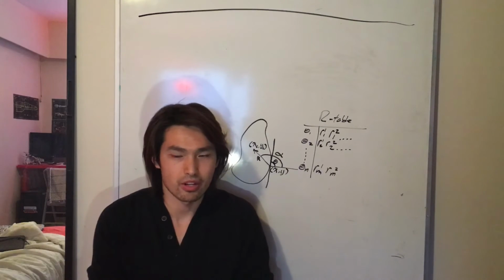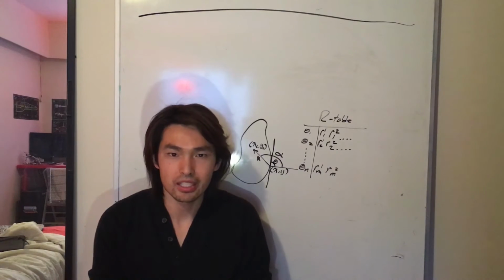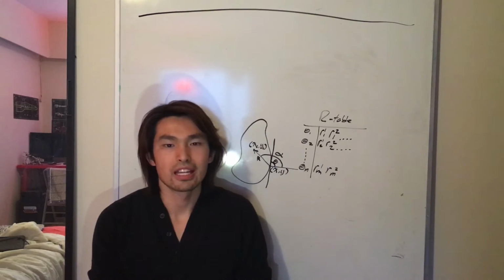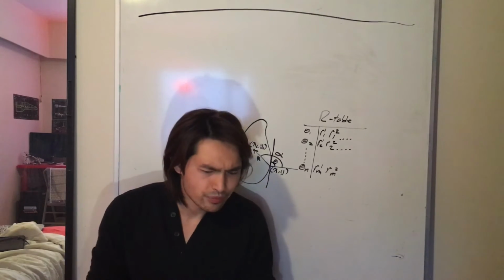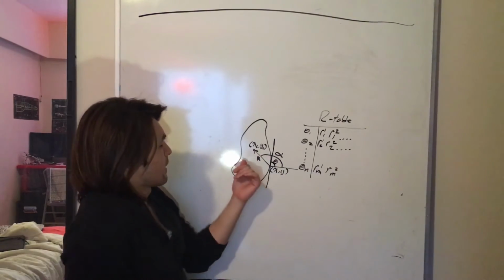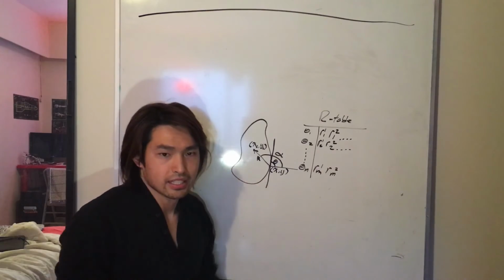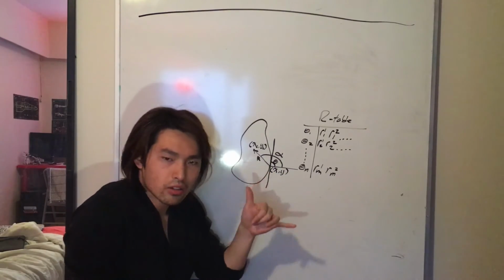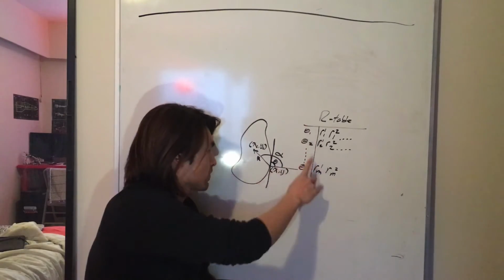Generalized hough transform pt 1